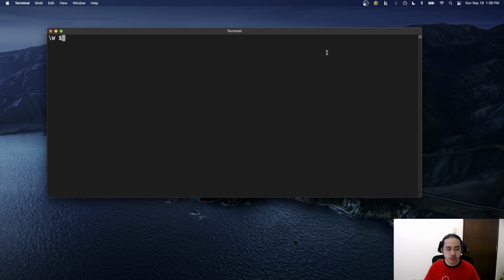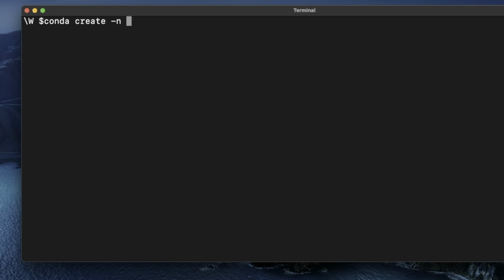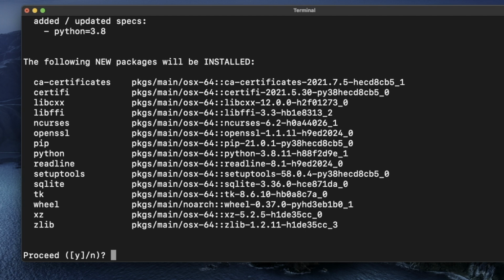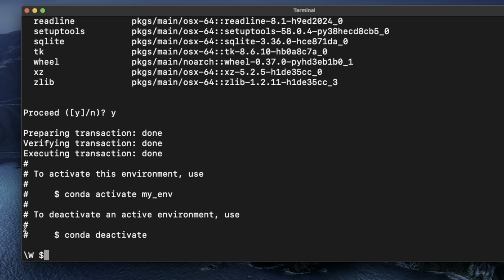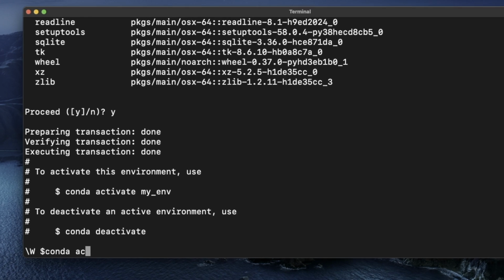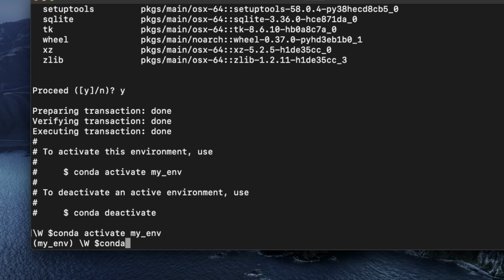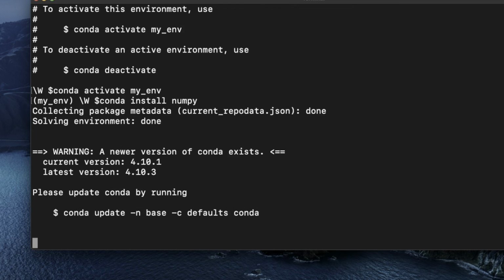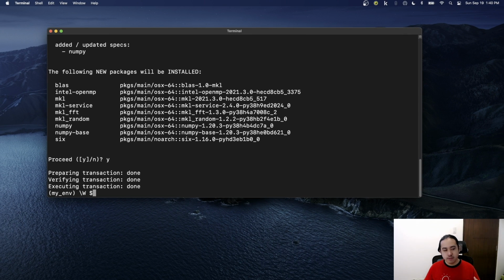How to create a Python environment (MacOS)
Python environments are important for organizing Python package installations for specific projects. In this tutorial, I would like to share how to create a Python environment on MacOS